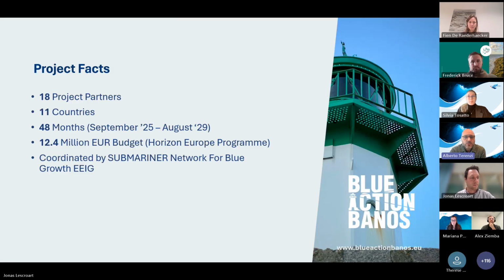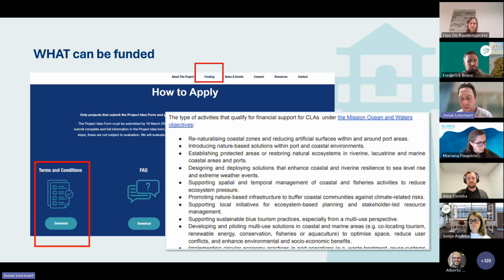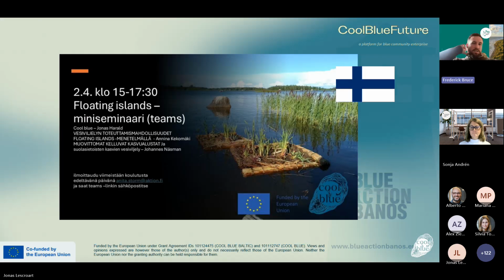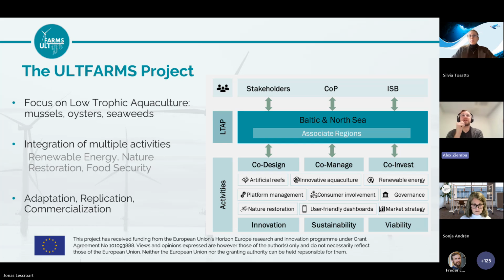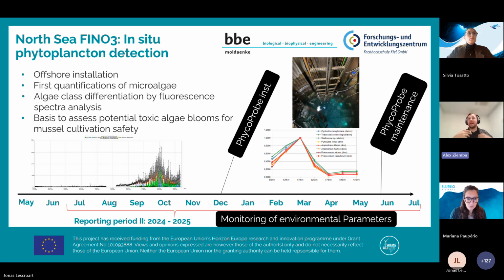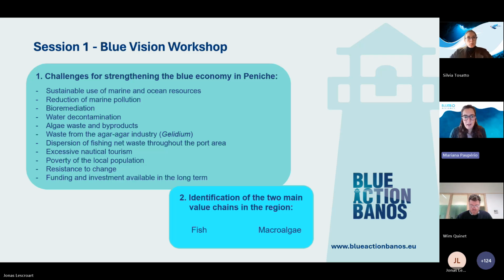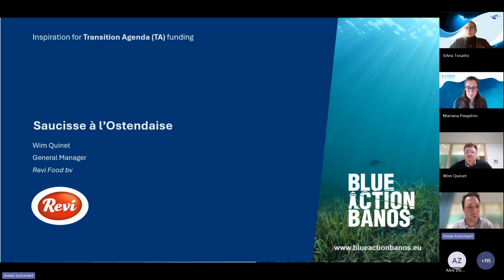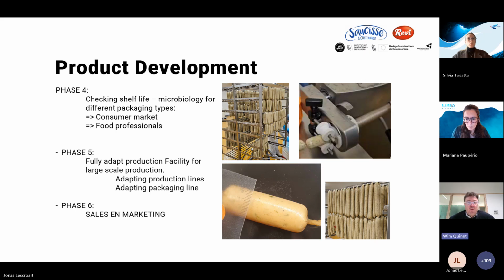BlueActionBANOS Turning Ideas into Action Part 1 (16 December 2025)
Video recordings from the BlueActionBANOS webinar held on 16 December 2025 on urning Ideas into Action – Stories from Community Projects (Part 1).

In this webinar we explore how to transform your ideas into impactful community projects within the Baltic or North Sea basins, aligned with the BlueActionBANOS open calls for Community Led Actions and Trasnition Agendas.

What sort of activities can be funded? How do you form a strong consortium that can work in favour of your local community?

To give you a good impression of what the answer may look like, we will give the floor to speakers from past or ongoing projects that align well with the type of action BlueActionBANOS aims to support. We hope that their testimonies can inspire you to create your own community project.

This is part one of a two-part series offering real-world examples to inspire prospective BAB applicants.